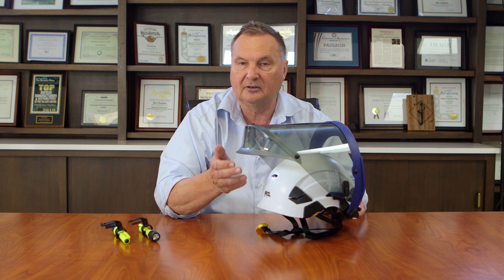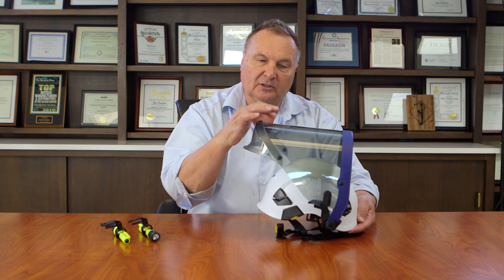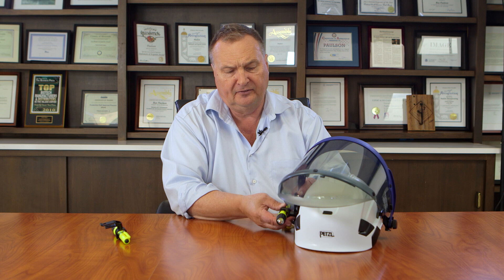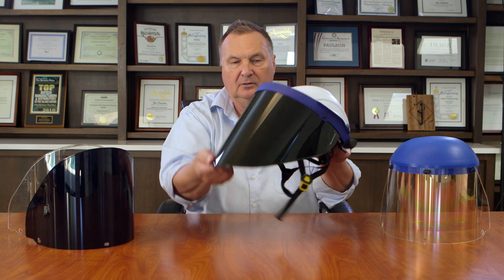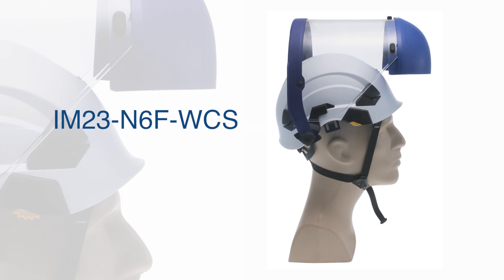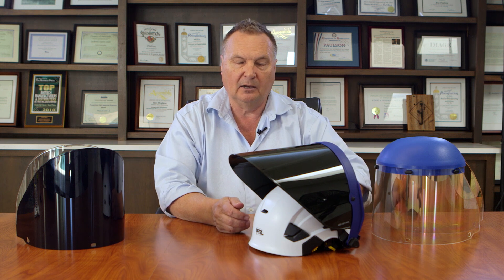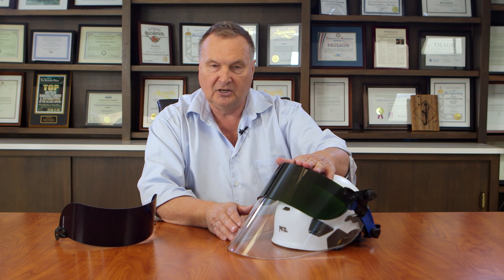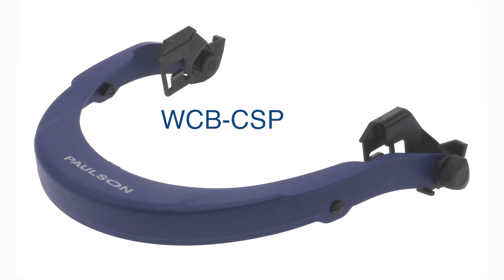Arc Flash & Industrial Face Shields Compatible w/ Petzl® Safety Helmets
CEO Roy Paulson explains the features and benefits of the various arc flash and industrial face shields with Petzl® safety helmet compatibility. These shields feature a weight compensating cap bracket, which allows the face shield to center above the helmet and feel weightless while in the stowed position.